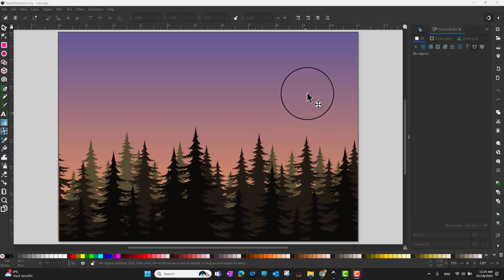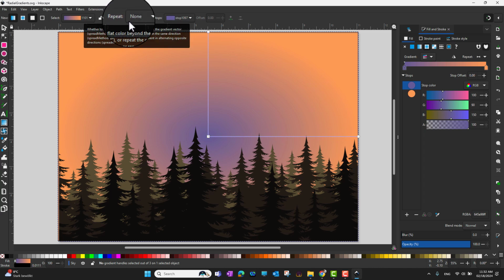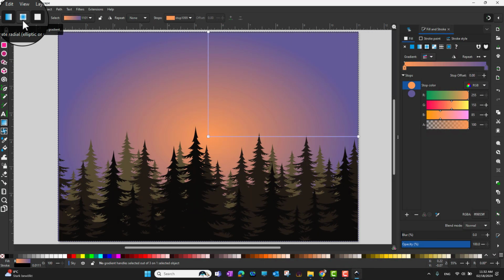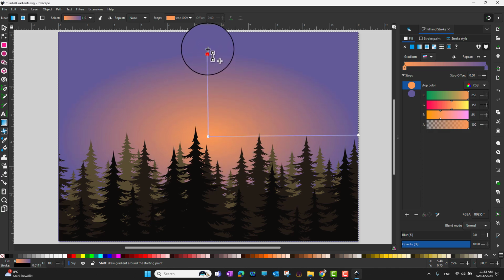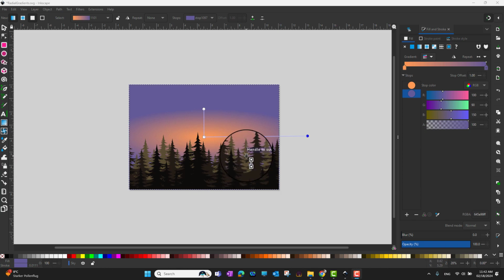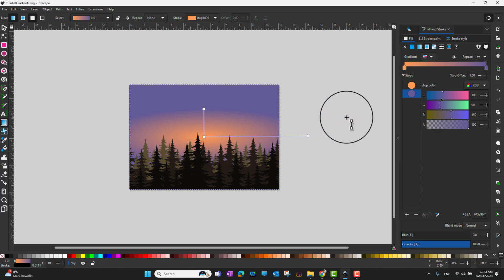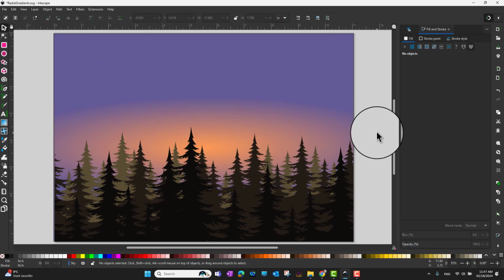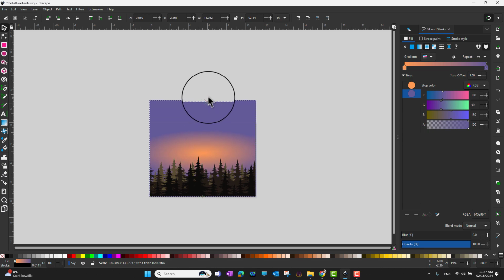Inkscape Basics: How to Use Radial Gradients in Inkscape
Learn how to use radial gradients in Inkscape to create smooth and professional-looking designs! In this beginner-friendly tutorial, I'll show you step-by-step how to apply and customize radial gradients to add depth, shading, and realistic lighting effects to your artwork. Whether you're designing logos, illustrations, or UI elements, mastering gradients will take your skills to the next level.

🔹 Topics covered:
✅ Applying radial gradients to objects
✅ Adjusting gradient stops and colors
✅ Creating smooth transitions for a polished look